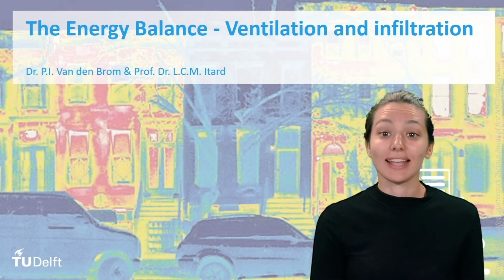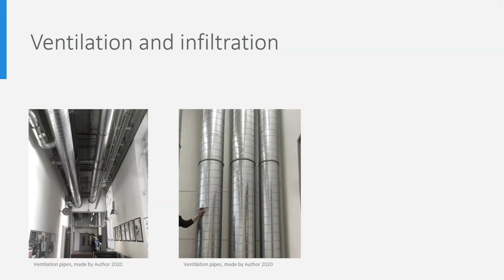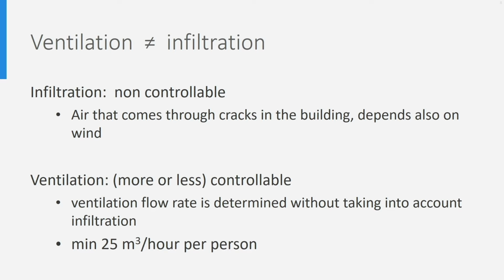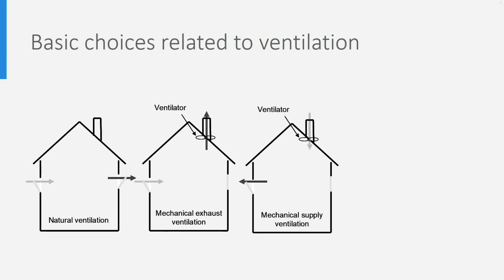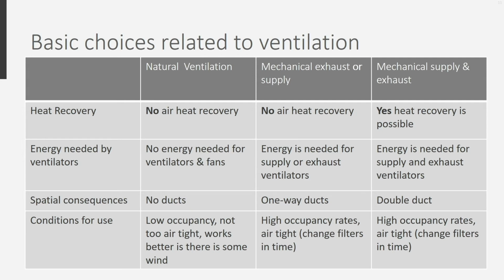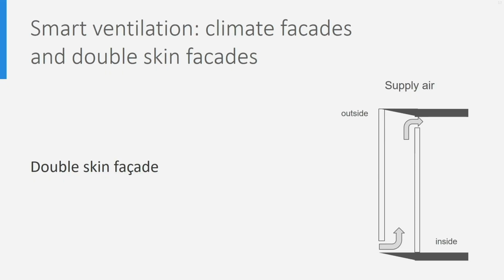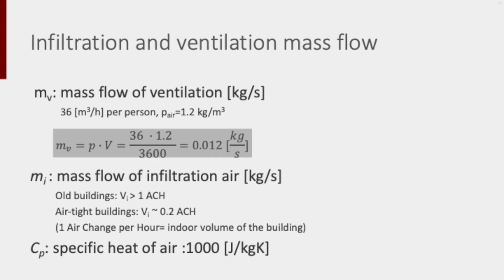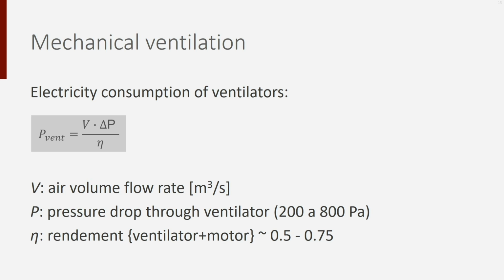ECObuild_1x_2020_Week_2_3_Ventilation_and_infiltration-video